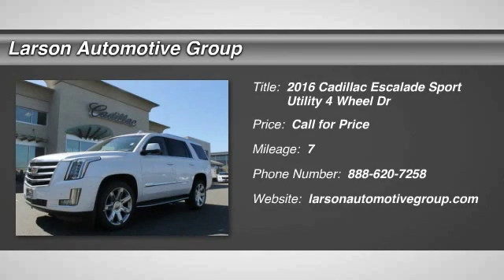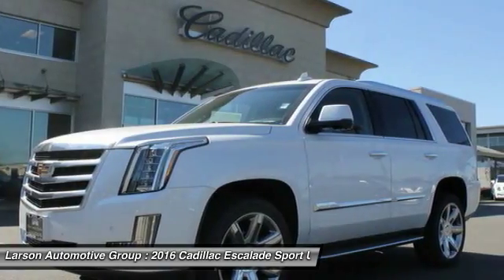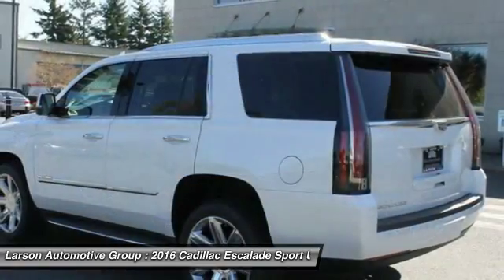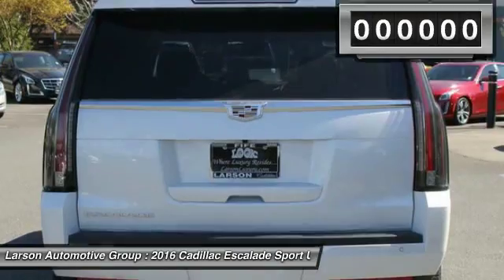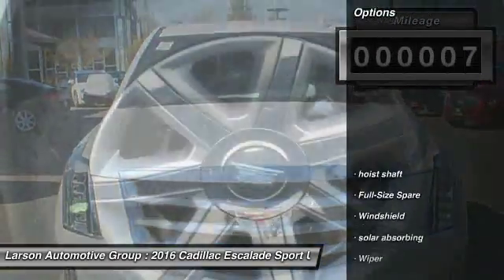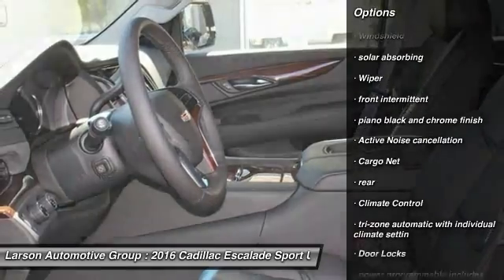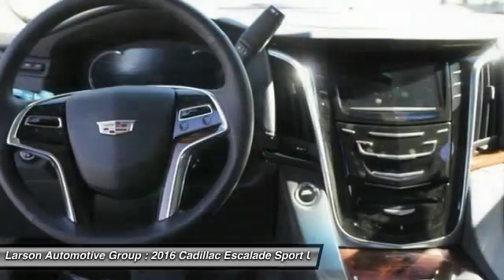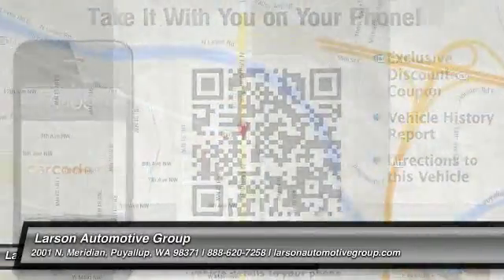2016 Cadillac Escalade Puyallup WA C2544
2016 Cadillac Escalade Luxury Collection

2001 N. Meridian

Looking for the right sport utility? Today could be your lucky day. With 7 miles, this Crystal White Tricoat, 2016 Cadillac Escalade equipped with Automatic transmission could be yours. Request more information and set up a test drive right away.